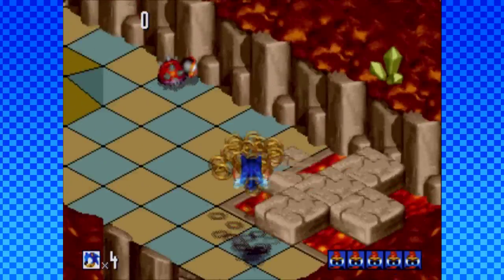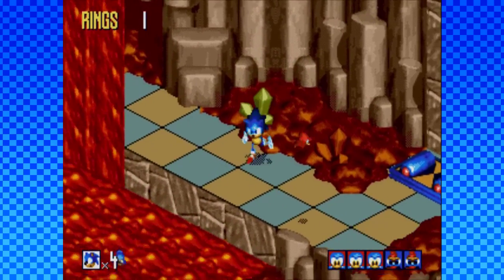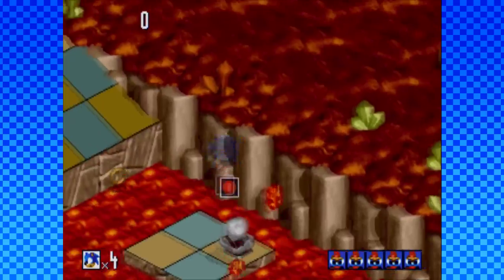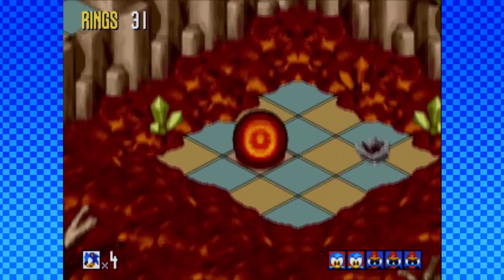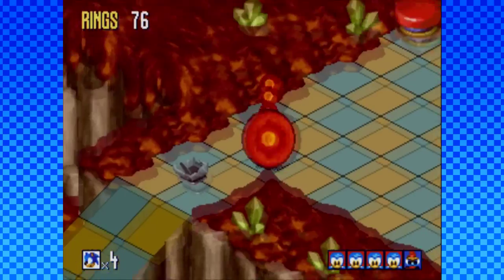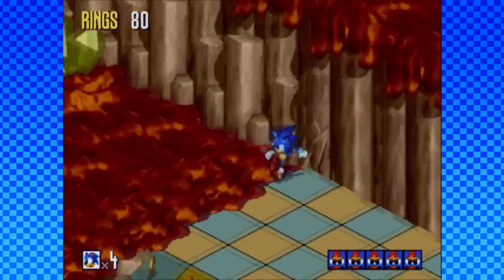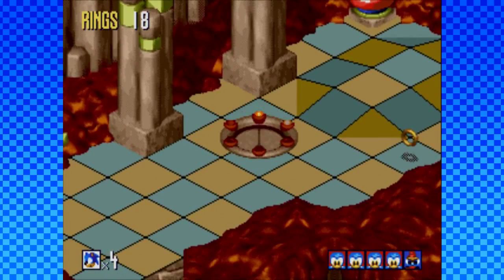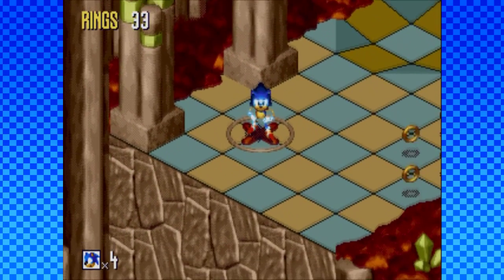Sonic Yoda & TitansCreed Play Sonic 3D Blast [Part 08]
Sonic Yoda and TitansCreed return to play through some of their favourite games and on this episode they play go to where it all began: Sonic 3D Blast for the Mega Drive/Genesis.

Thanks to Feniiku for the awesome end splash screen!